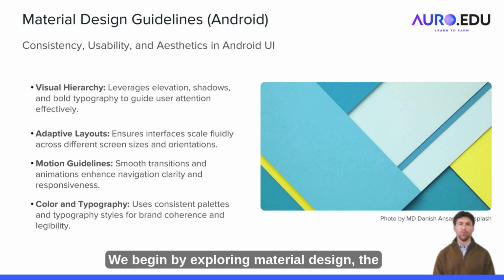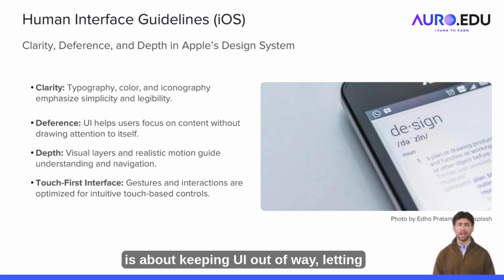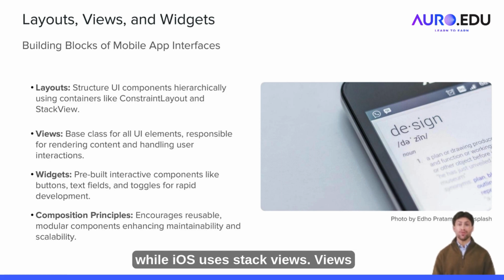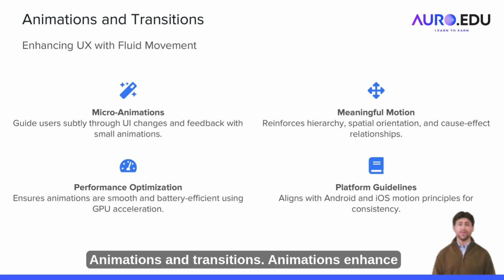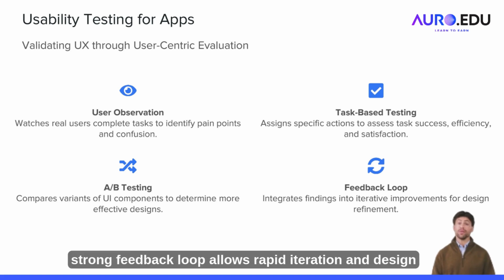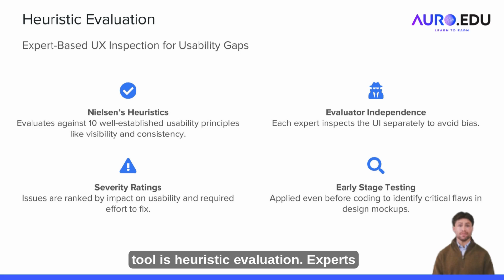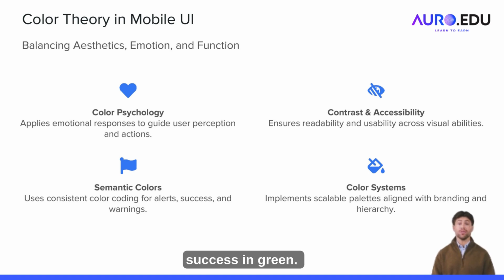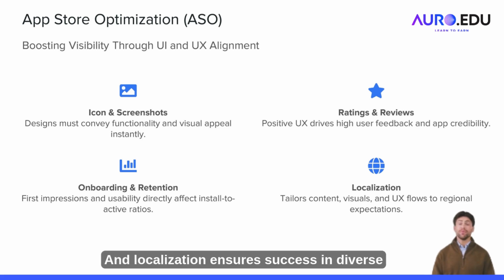Mastering Mobile Development: Android & iOS Careers 4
In this session from the Engineering & Technology interest area, Professor Philips (aka Phil) explores the critical role of UI/UX design in mobile app development. A well-designed user interface and seamless user experience are essential for the success of any mobile application. This session provides an in-depth look at design principles, guidelines, and tools used to create intuitive and visually appealing mobile apps.

For the Curious:
Explore more forward-looking content from the world of tech and innovation:

Professor Philips begins by introducing the Material Design Guidelines for Android and the Human Interface Guidelines for iOS, which lay the foundation for creating platform-specific designs that are both functional and aesthetically pleasing. The session also covers key topics such as responsive and adaptive design, layouts, views, and widgets, ensuring apps look great on various screen sizes and orientations. Learners will explore different navigation patterns used in mobile apps, as well as the importance of accessibility for making apps usable by everyone.

Additionally, the session covers advanced design techniques like animations and transitions to enhance the user experience, and tools like Figma and Adobe XD for prototyping. Professor Philips also emphasizes the value of usability testing and explains how creating user personas can help developers design with the end user in mind.

Whether you're interested in the visual design, functionality, or user testing aspects of mobile development, this session provides a solid foundation for designing exceptional mobile apps that prioritize usability and accessibility.